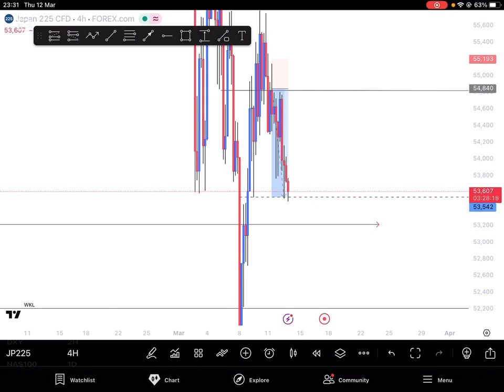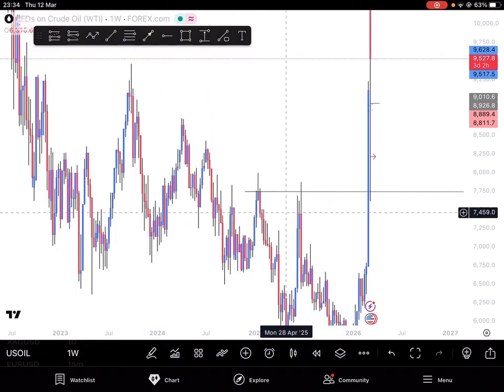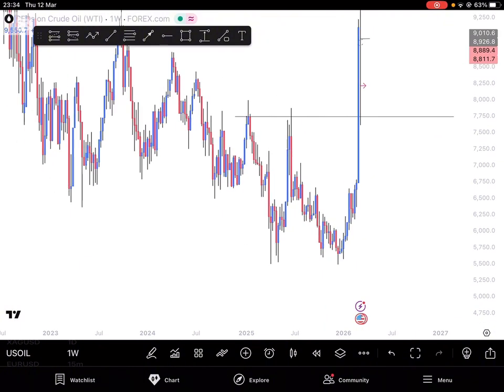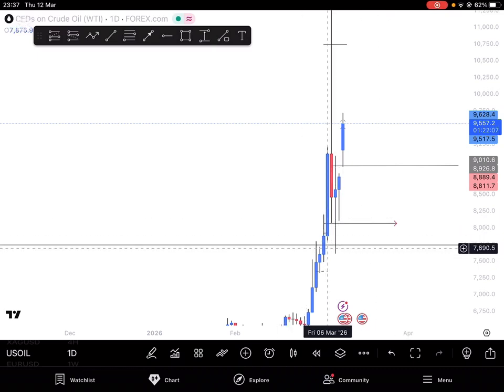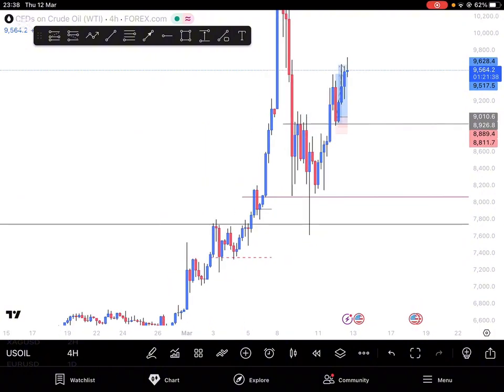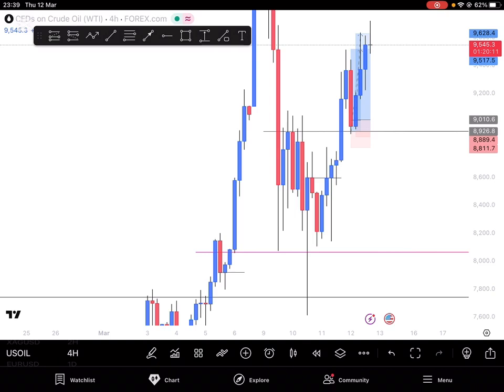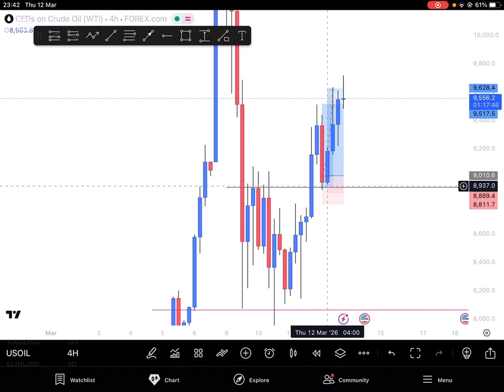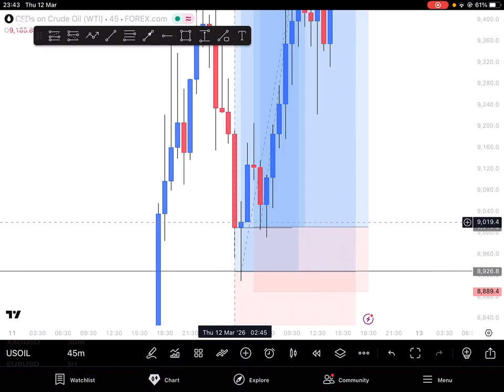I Took this 1:5RR Trade on USOIL….. Full breakdown 📈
In this video I break down a clean 1:5 Risk-Reward trade setup on USOIL step by step.

You'll see:
• The exact entry
• Why the setup formed
• My stop loss and take profit
• The trading concept behind the move

This is the type of setup I look for when trading the market.

If you're learning how to find high risk-reward trades, this breakdown will help you understand how to structure better entries.